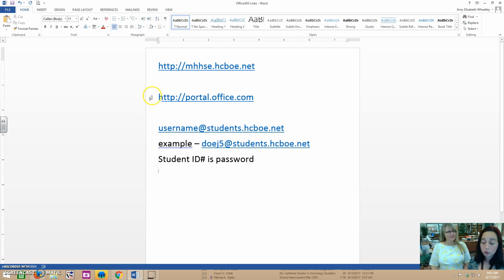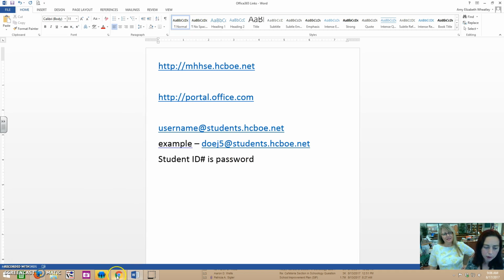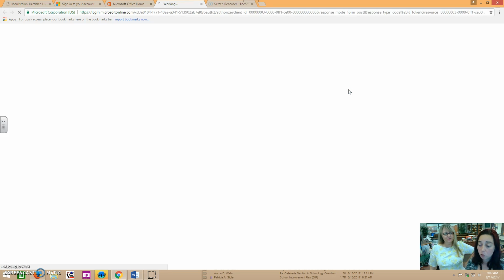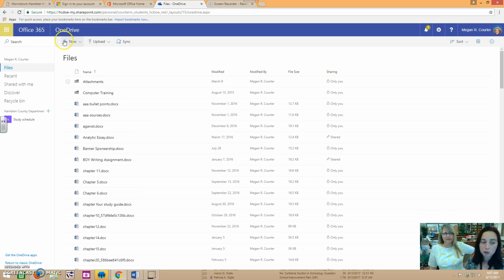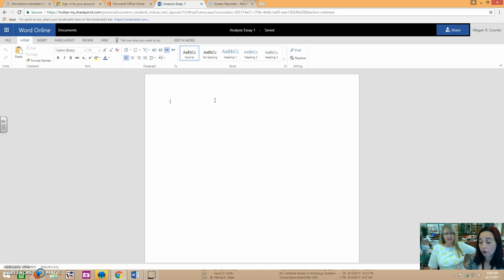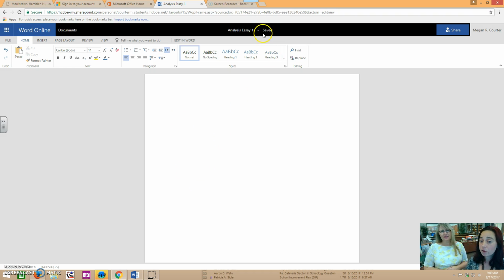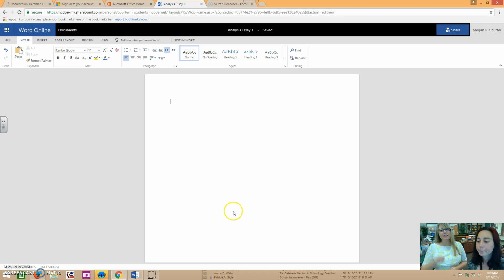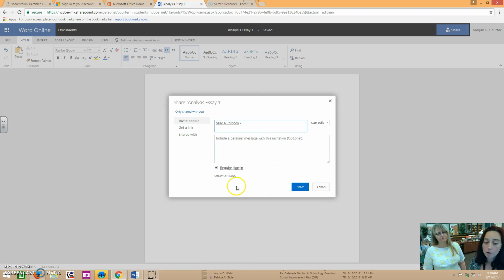Thursday Tip #2 - Office365 8/17/2017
Mrs. Courter & Ms. Wheatley demonstrate how to access & use Office365.